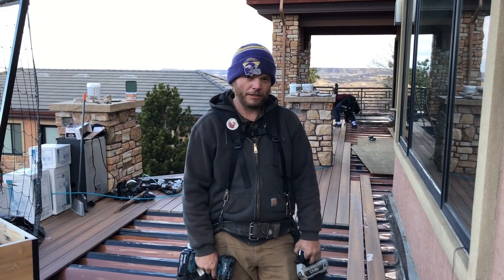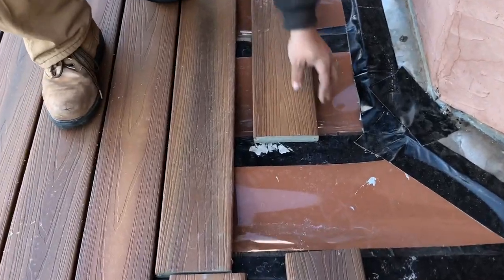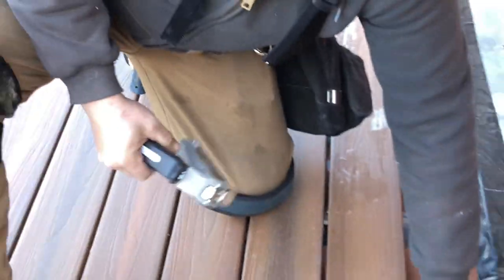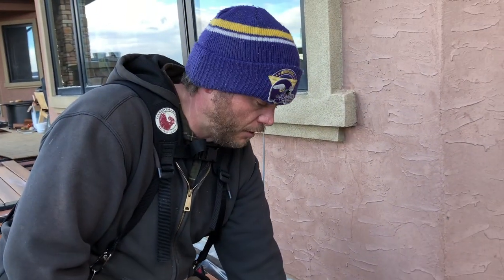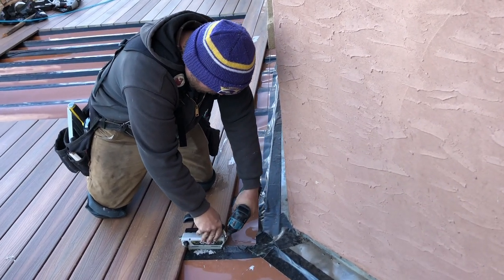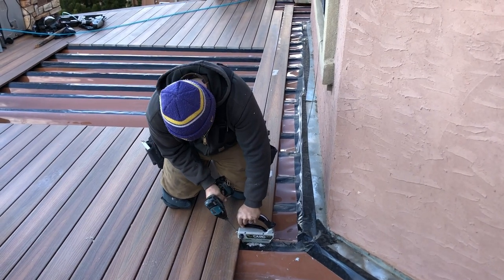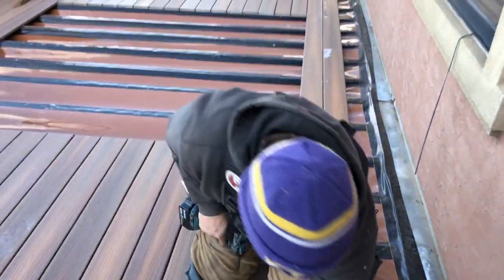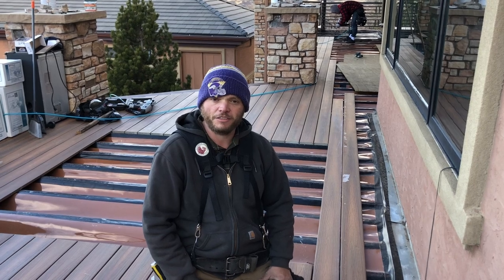How to Use Camo Fastening System - Hidden Deck Fasteners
John shows how to secure boards with hidden deck fasteners and discusses when to use Camo Fasteners over Tiger Claw Decking Clips.